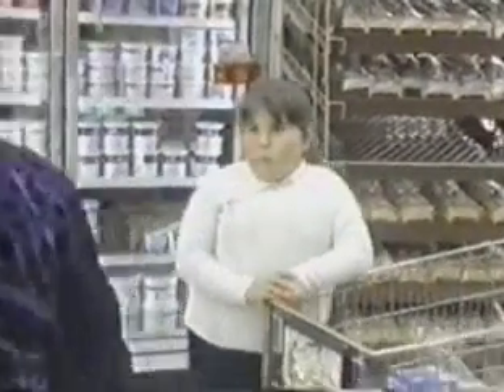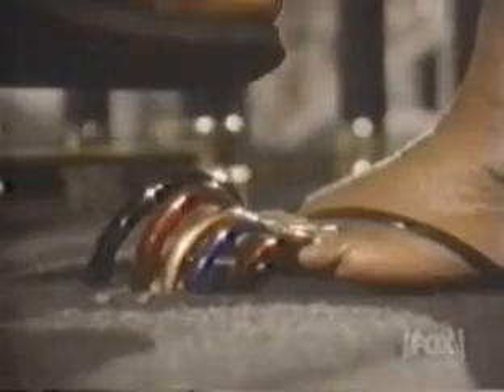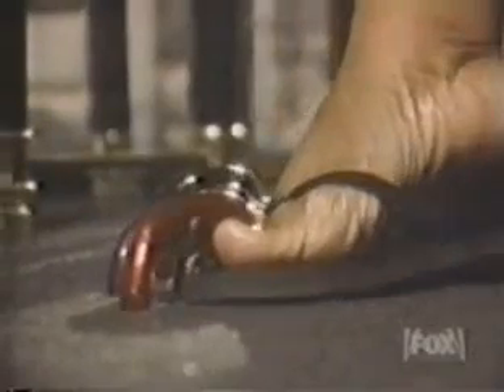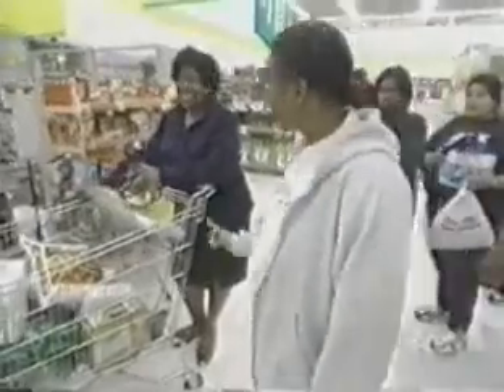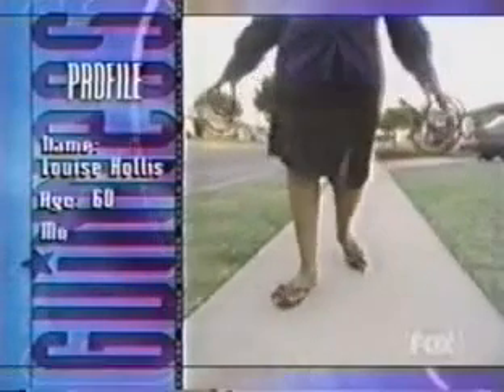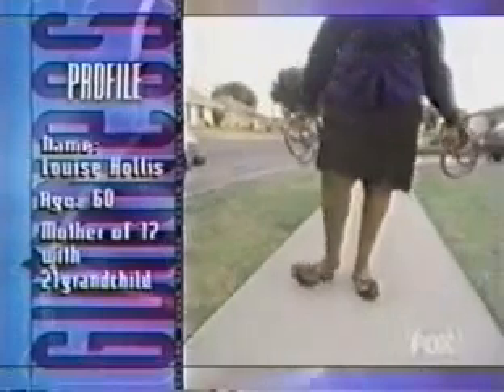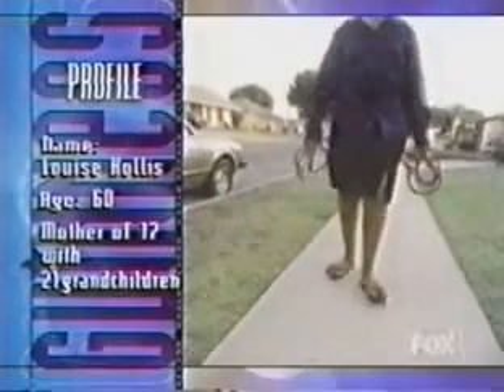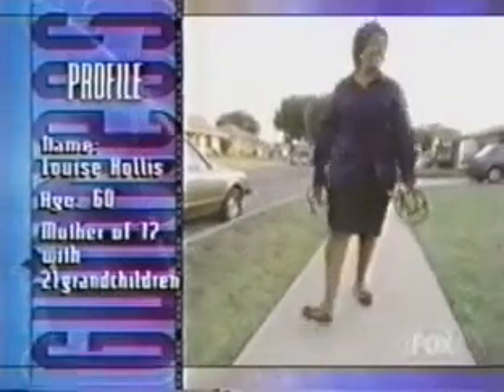Луиза Холлис - длинные ногти на руках и на ногах